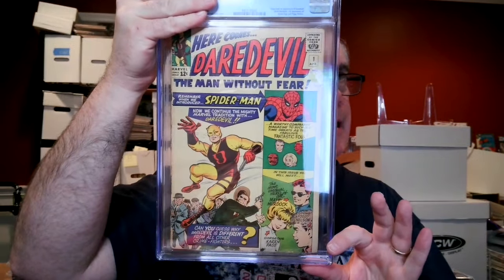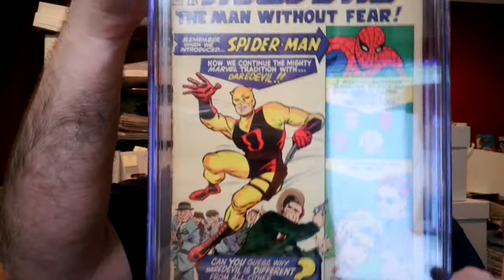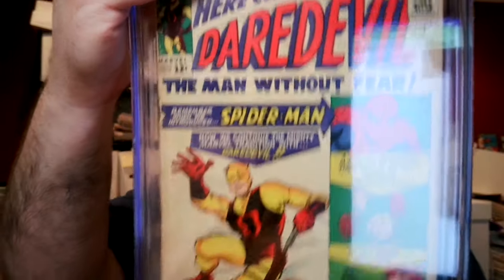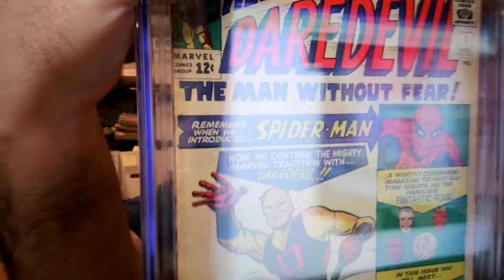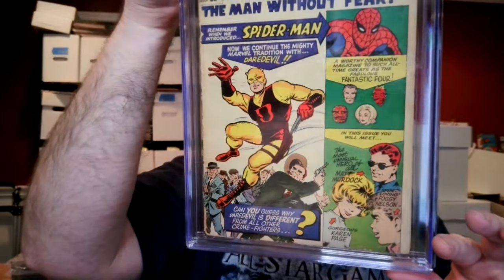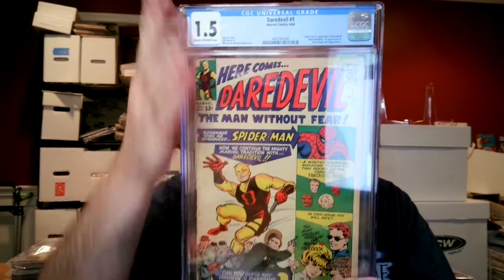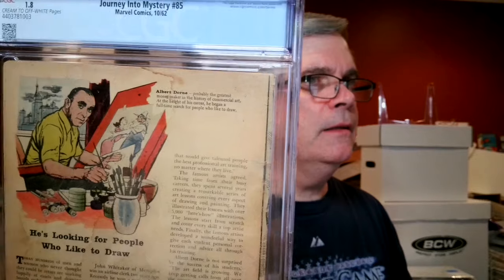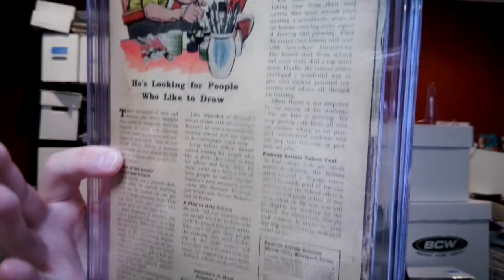CGC Unboxing, High Value Order Finally Came Back with Huge Key First Appearances.